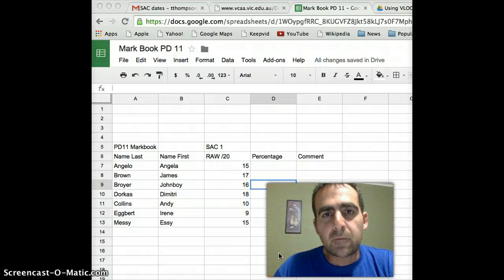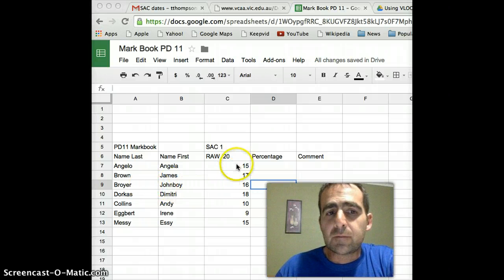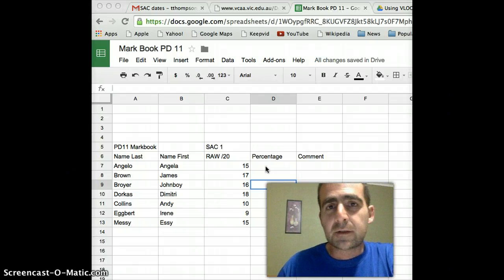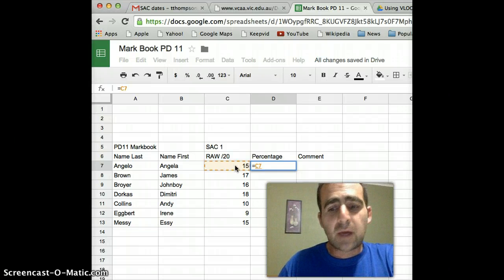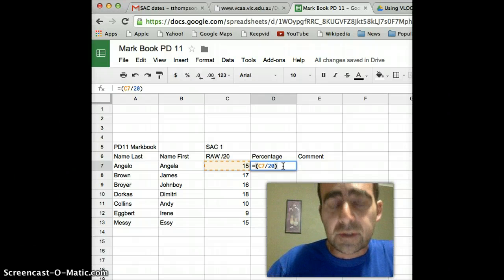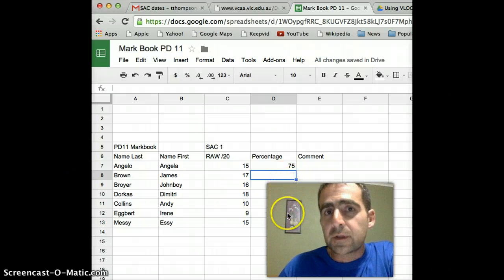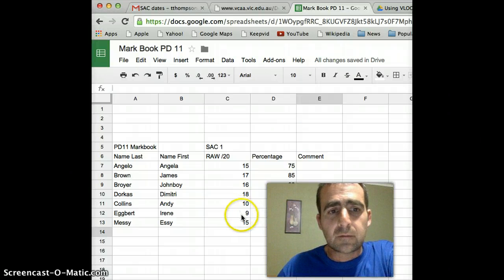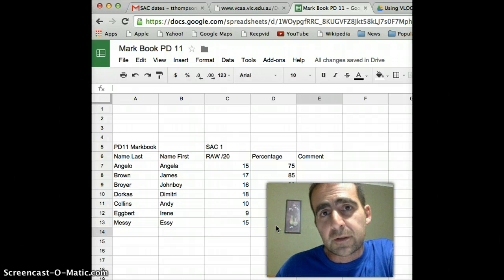Setting up Spreadsheet and calculating percentage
First step to google sheet markbook